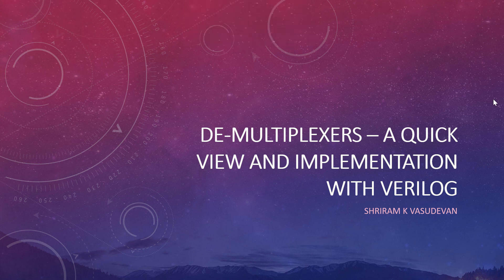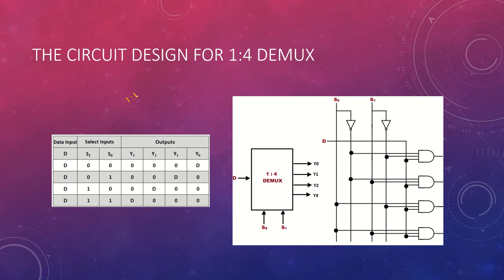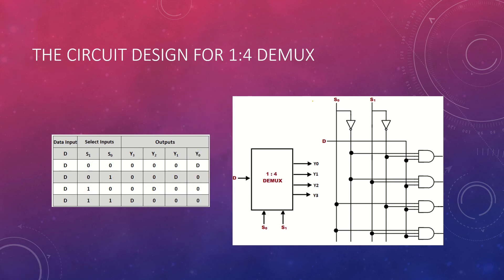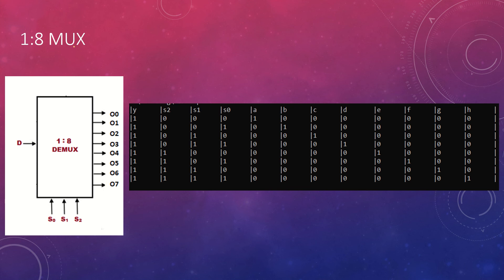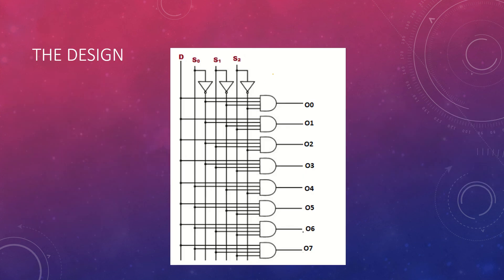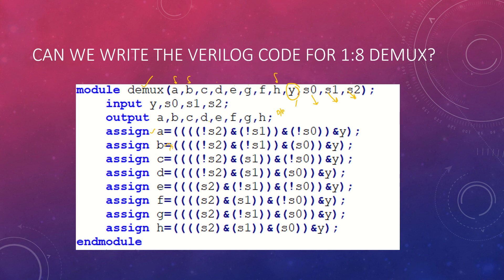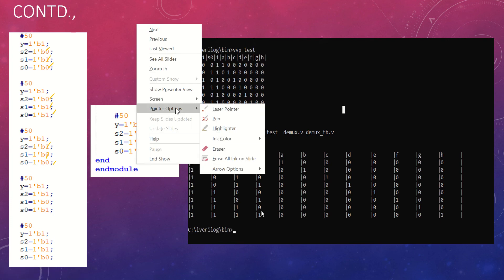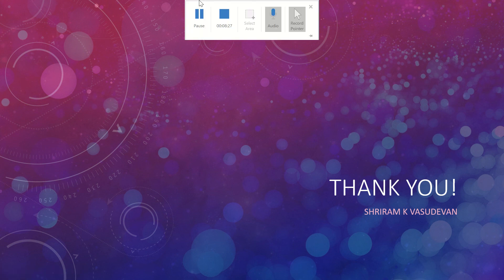What is a De-Multiplexer? (Demux), 1:4 Demux, 1:8 Demux explained with verilog implementation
Here, you could understand what exactly is a Demux and 1:4 and 1:8 demux design and implementation with verilog.